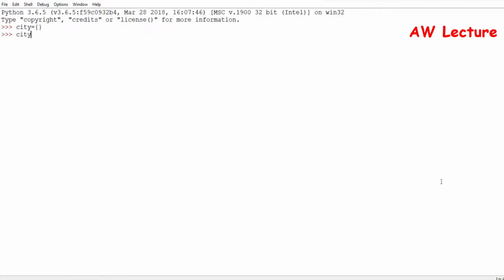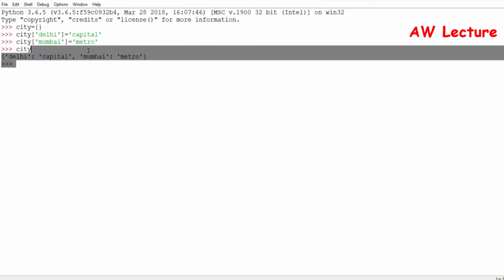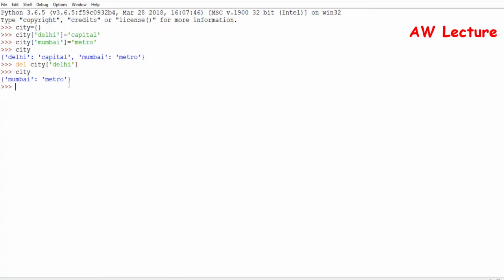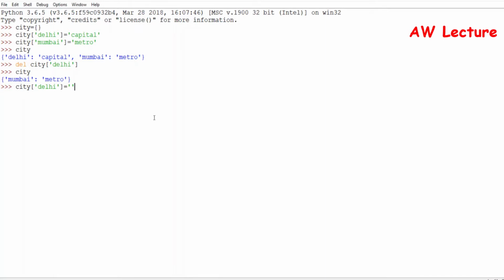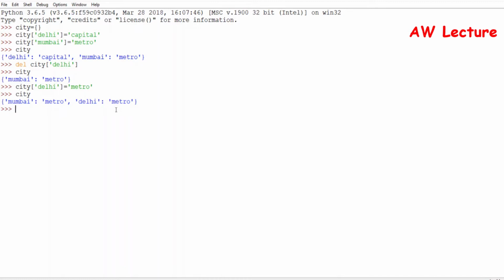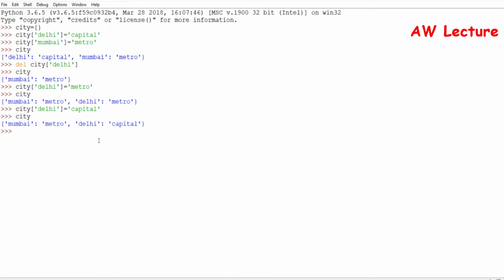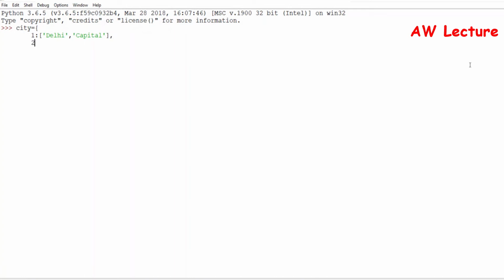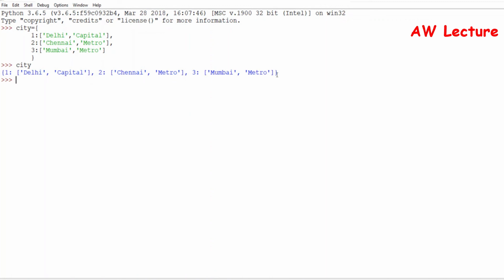Dictionary cont. | Starting with empty dictionary| Removing,Adding or Modifying Dictionary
AW Programming and Lectures
In this lecture we will continue with dictionary.
we will see how to start with empty dictionary
Adding, removing or modifying something to dictionary.